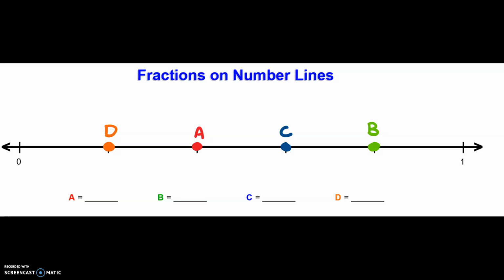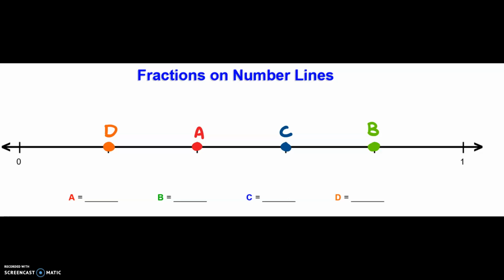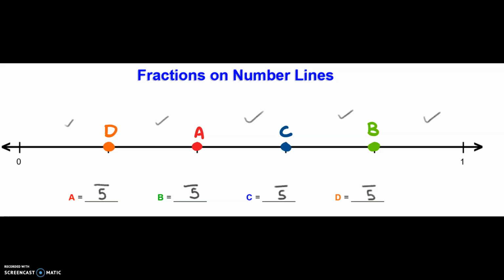3-3 Fractions on number Line